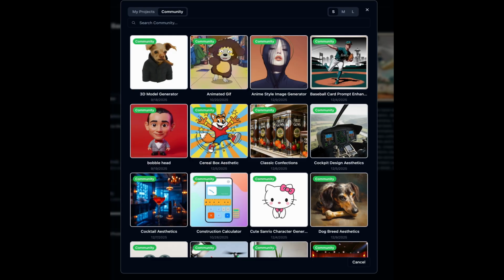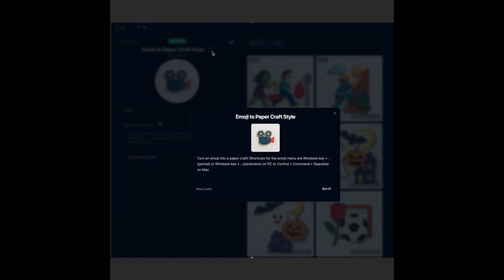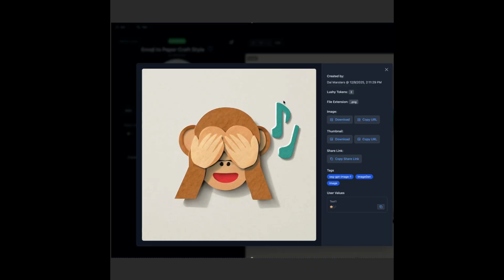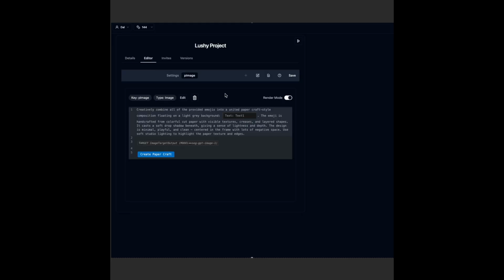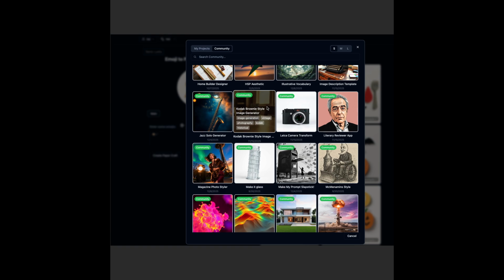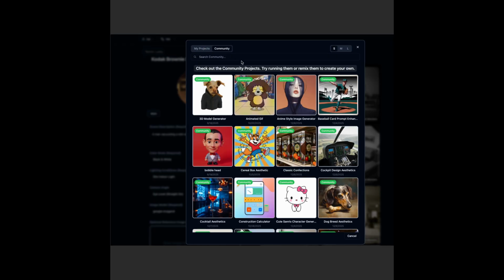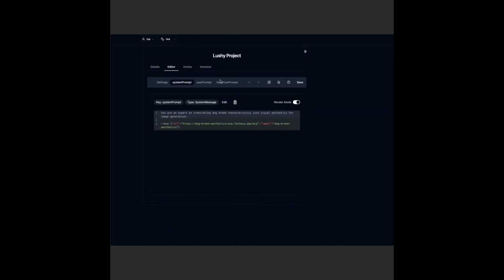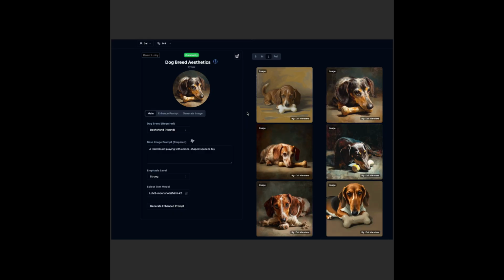Lushy Casual Walkthrough with Dal